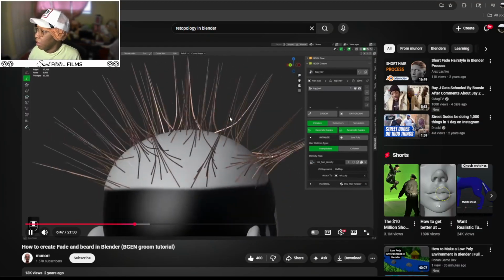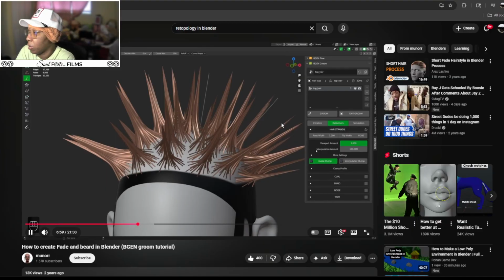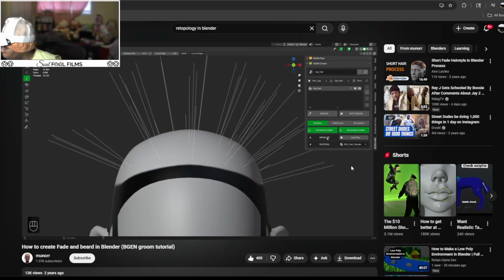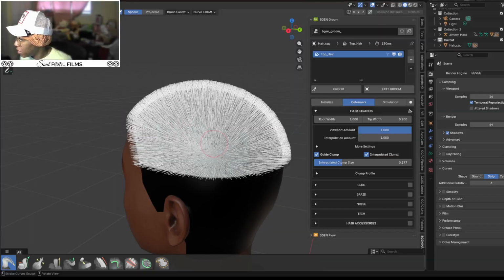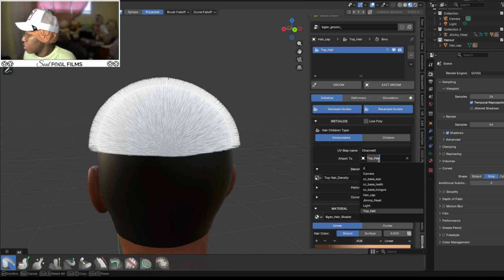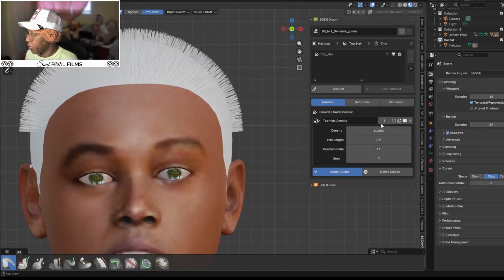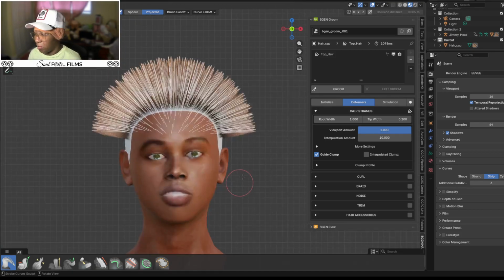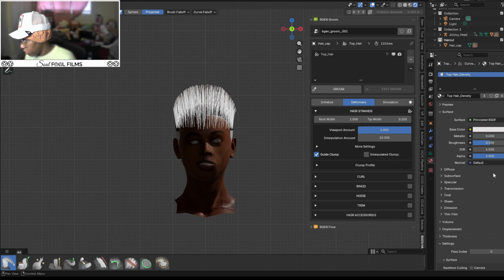Soul Fool Films: Character Hair R&D | First Look at the bgen_groom Addon (Part 6/12)